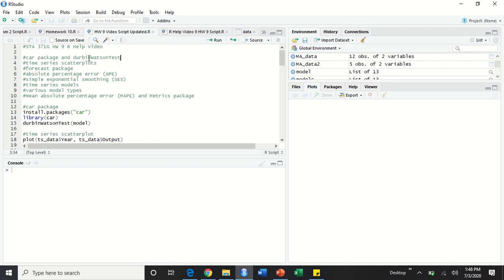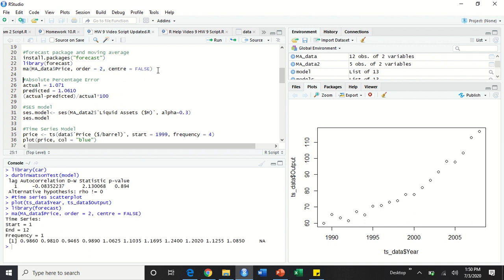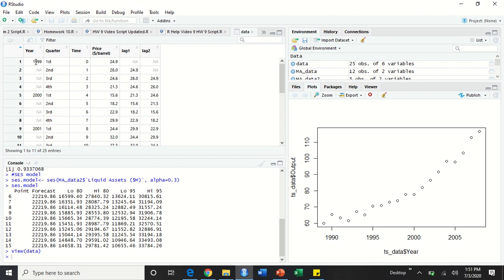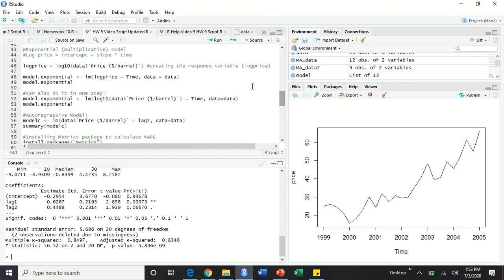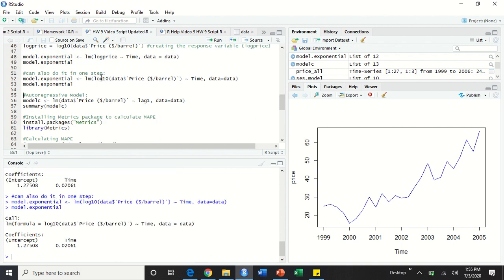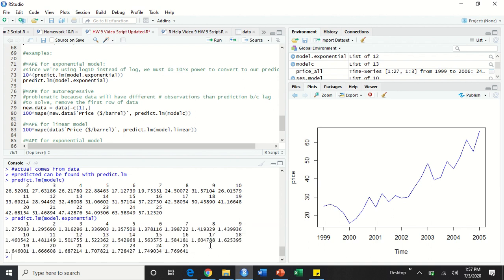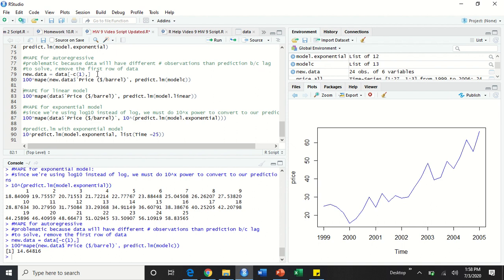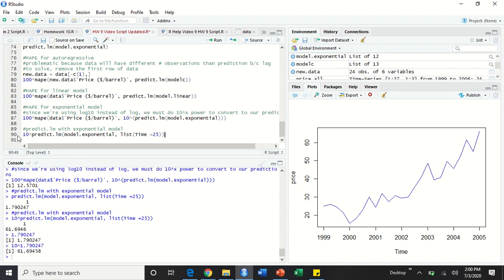STA 371G R Help Session 9